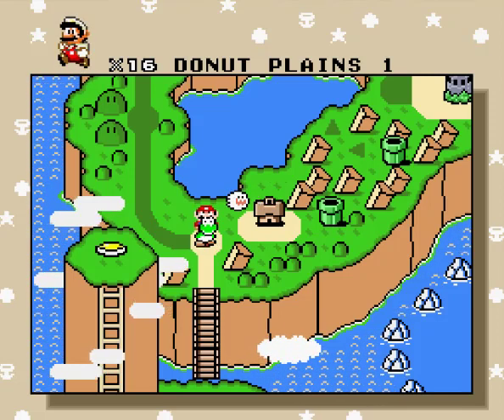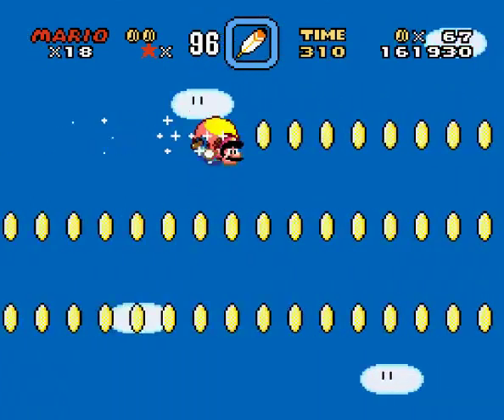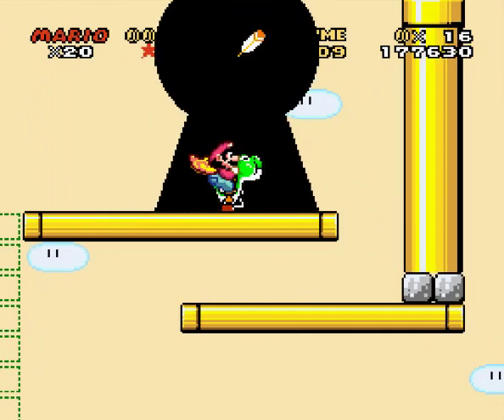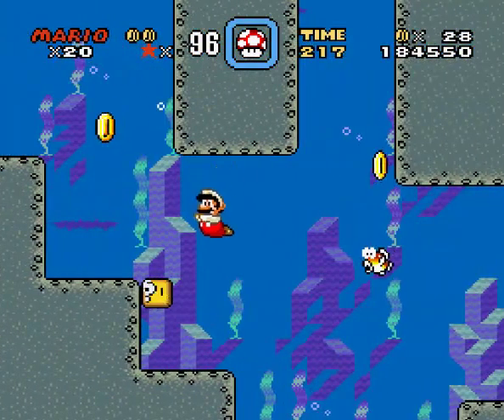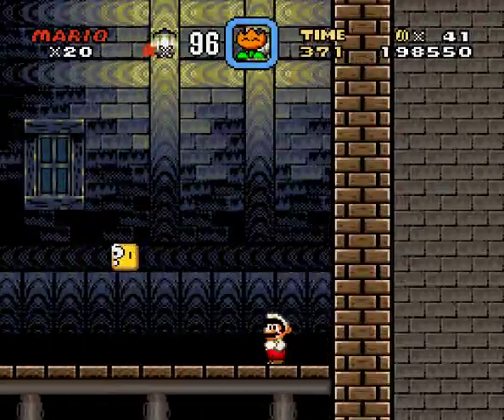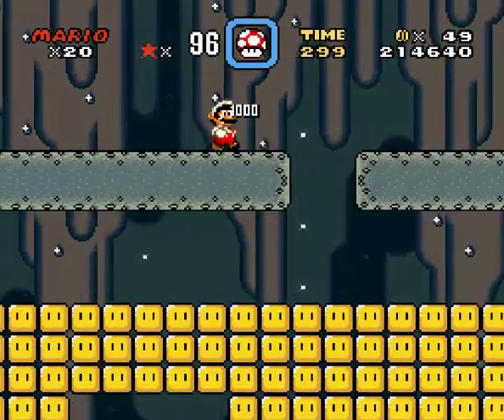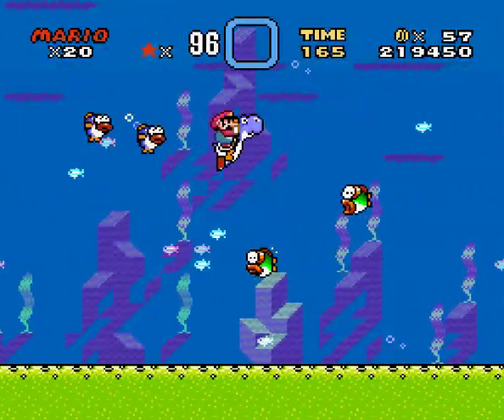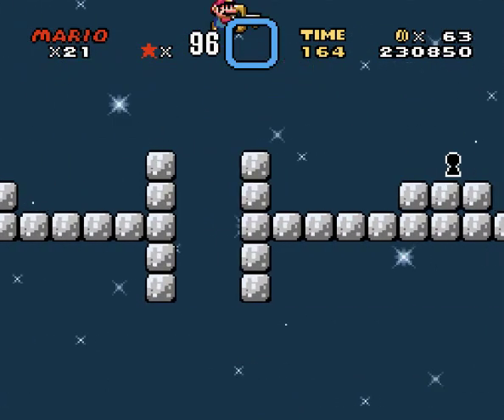Super Mario World - Episode 2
In this part I sniffle about 2700 times, we blaze through the Star Road, and we get to Bowser's Castle! What will happen next time? Only time can tell! Or can it? Dun dun dunnnnnnnnnnnnnnnnnnnnn. wop.